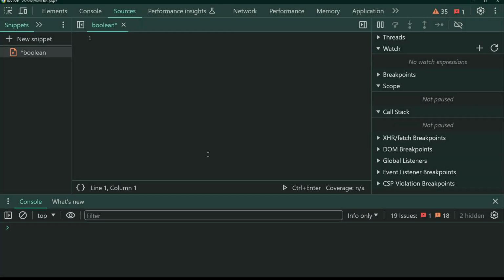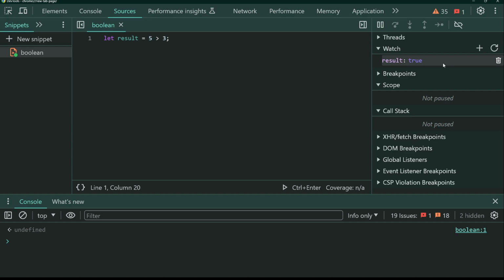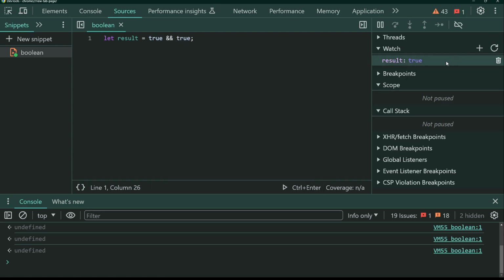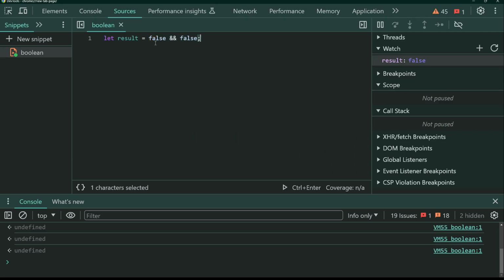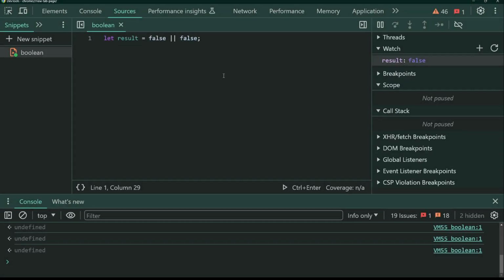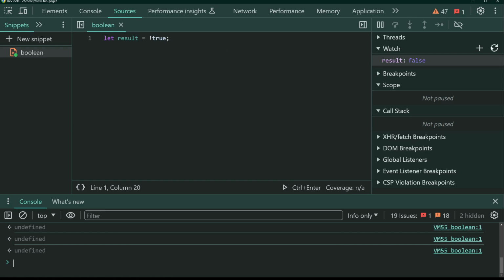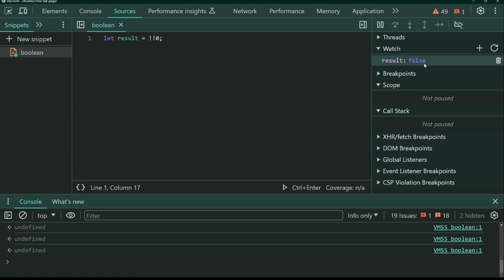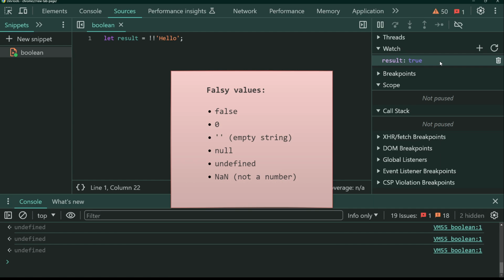JavaScript For Beginners #09 | True or False? Learn Booleans Easily!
00:00 - Boolean data type
00:26 - Logical operators (and &&, or ||, not !)
02:58 - Double negation operator (!!)
03:15 - Truthy and falsy values in JavaScript